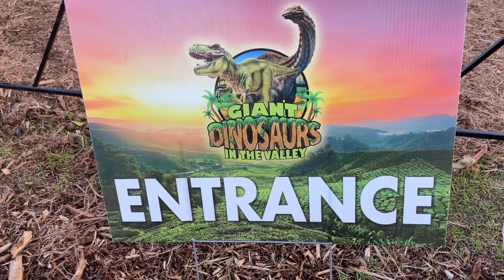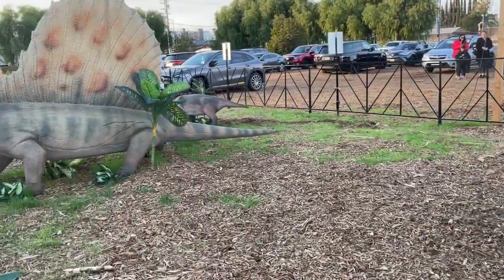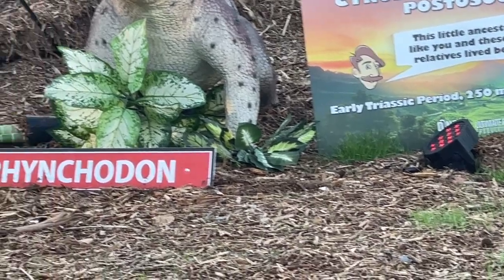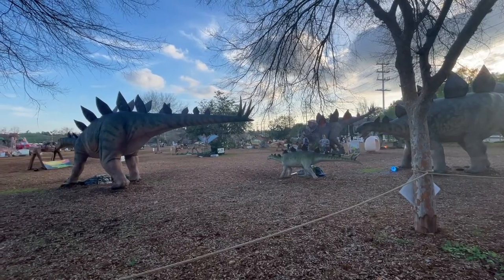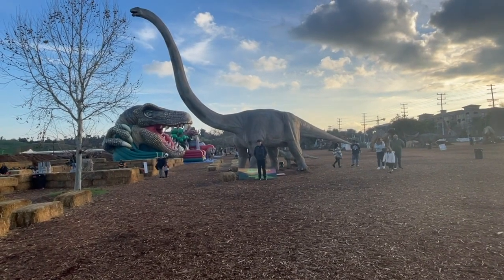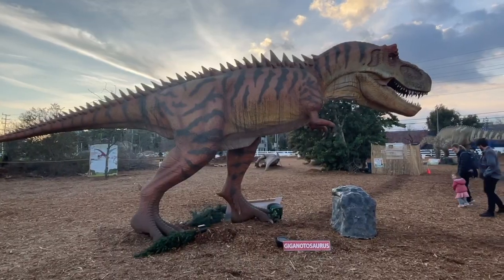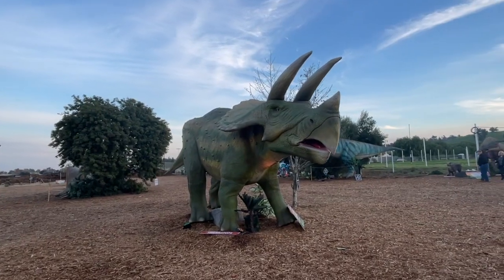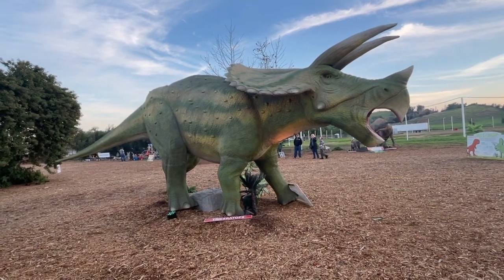Dinosaurs in the Valley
Granddaughters enjoy dinosaurs in their own home town!